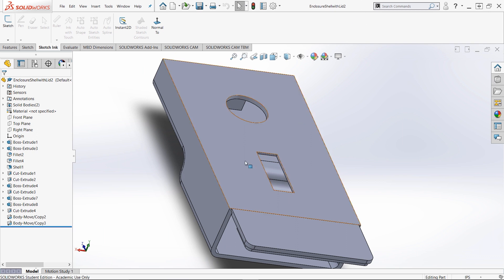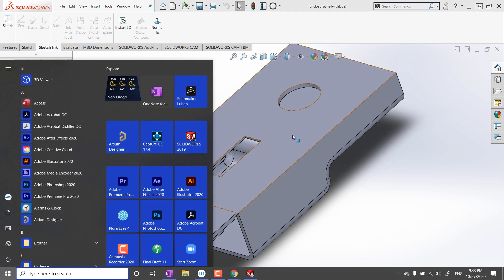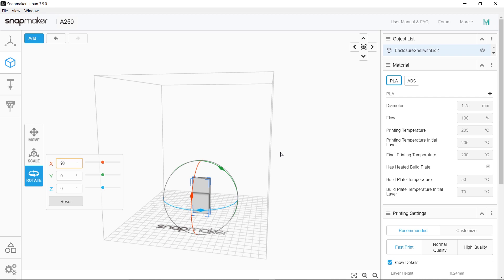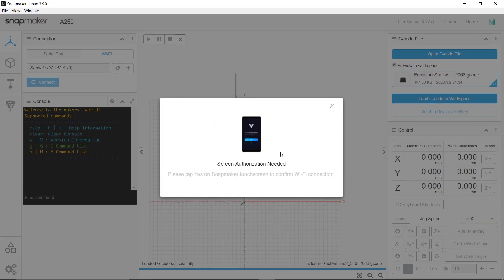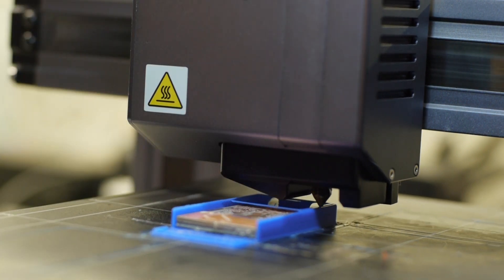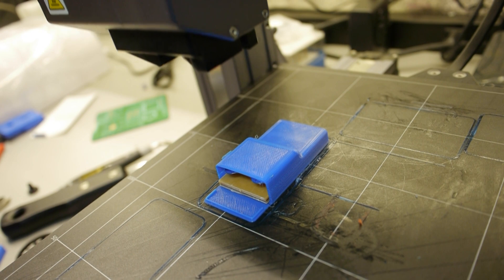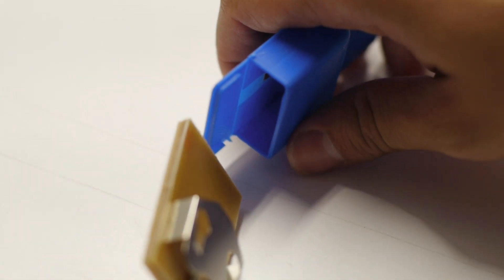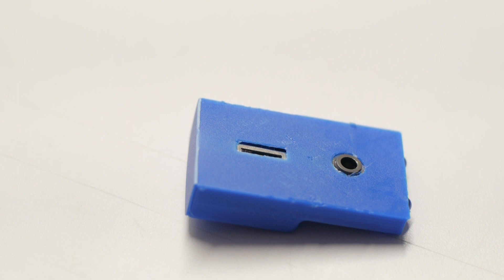3D Printing Case for Circuits with the Snapmaker 2.0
3D print an enclosure for your circuit boards with the Snapmaker 2!
Go from your solidworks file and export it to a stl file to load into snapmaker luban. Then send it over to the Snapmaker 2 and start 3D printing.

Sending File to Snapmaker: (0:00)
3D Printing: (1:46)
Enclosure Fitting: (3:15)